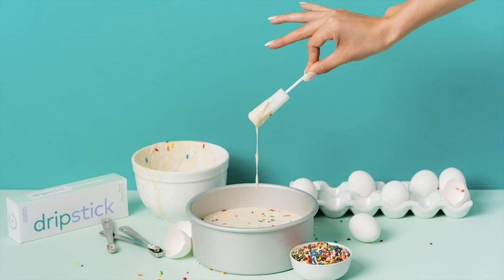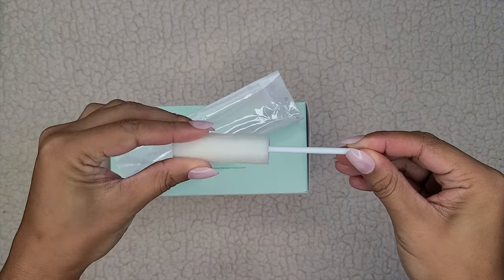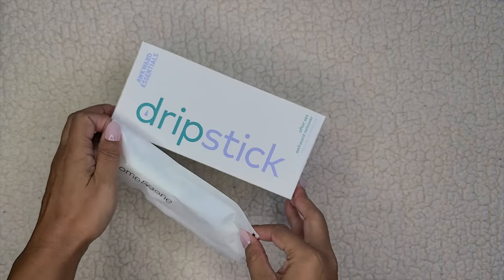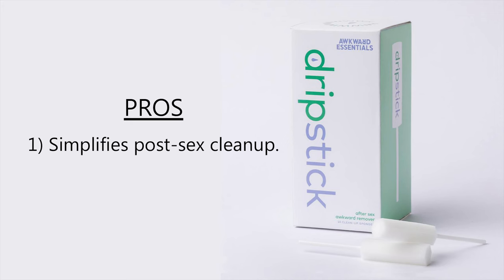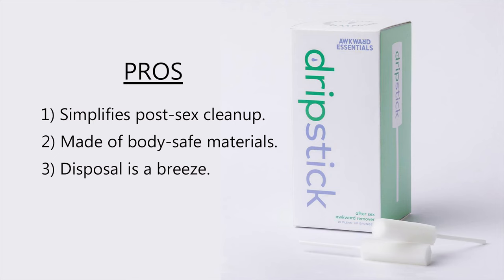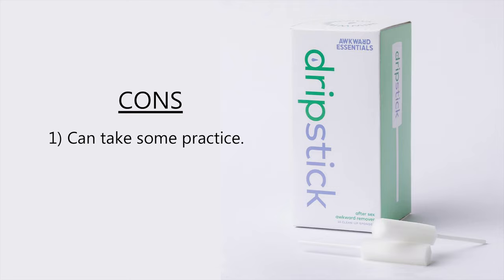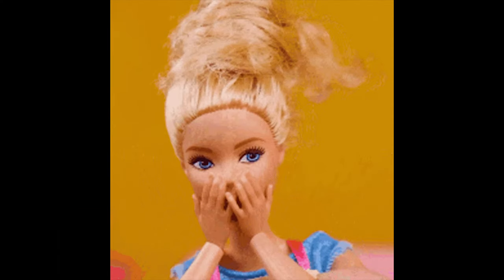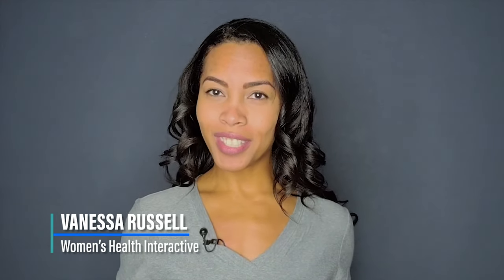Awkward Essentials Dripstick Review - Post-Sex Cleanup Sponge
We review the Awkward Essentials Dripstick, a one-of-a-kind after-sex cleanup device.

►What if after-sex cleanup didn’t have to be awkward? Say goodbye to running to the toilet when the fun is over, and days of leakage when you least expect it.

► Vanessa unboxes, explores, and reviews Awkward Essentials Dripstick.

► Overview Awkward Essentials Dripstick. (0:00)

► Exploring the outer content of the Awkward Essentials Dripstick. (1:02)

► Unboxing the Awkward Essentials Dripstick. (1:20)

► What is the Awkward Essentials Dripstick? (1:52)

► How the Dripstick works. (2:04)

► Pros of the Dripstick. (2:35)

► Cons of the Dripstick. (4:36)

► Final thoughts on the Dripstick. (5:40)

0:00 Intro
1:02 Exploring the outer content of the Awkward Essentials Dripstick
1:20 Unboxing the Awkward Essentials Dripstick
1:52 What is the Dripstick
2:04 How the Dripstick works
2:35 Pros of the Dripstick
4:36 Cons of the Dripstick
5:40 Final thoughts on the Dripstick

About Women’s Health Interactive

Women's Health Interactive is an inclusive and passionate team of sex-positive writers and industry professionals who are dedicated to having open, honest, and fearless conversations about sex, sexual health, and relationships.

There is no topic "too embarrassing" to talk about head-on — in fact, we dive right in!

We advocate for sexual pleasure without shame and through our work, we encourage sexuality as something to be embraced — and celebrated.